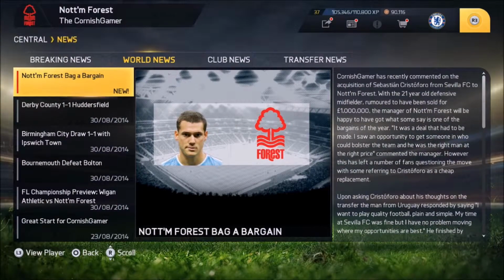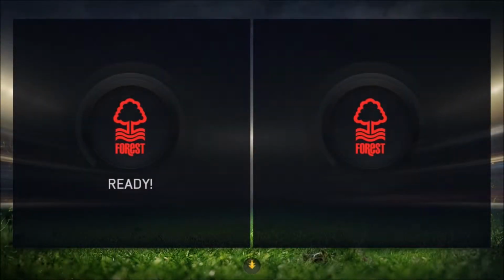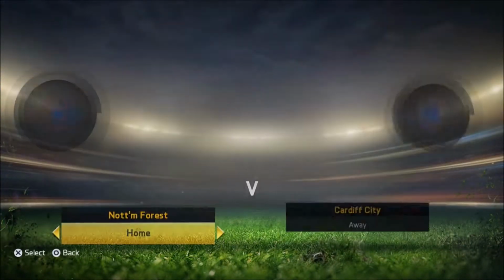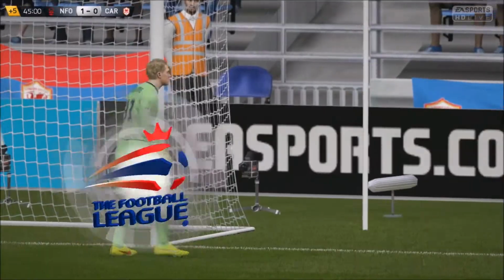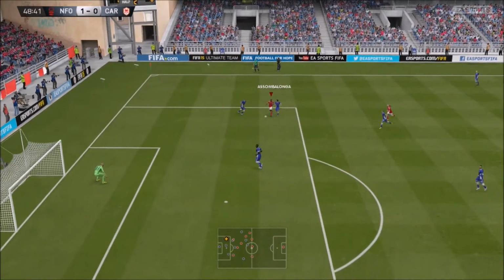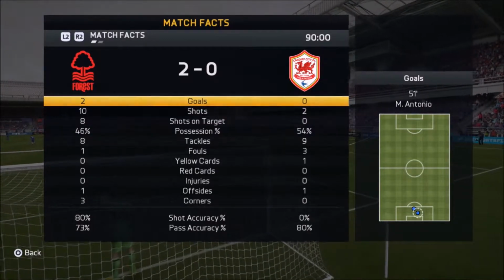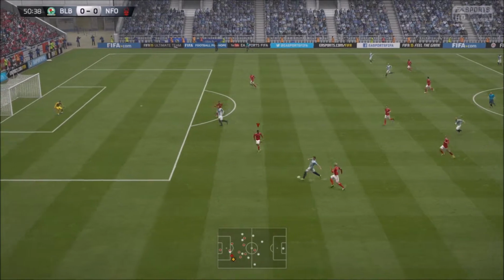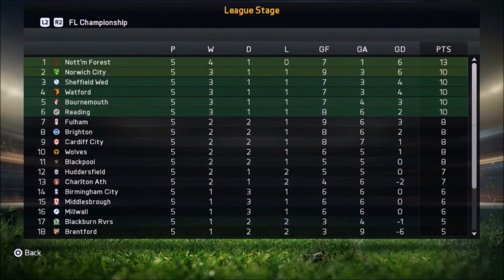Fifa 15 Nott'm Forest Career Mode - S1 Ep.4 - Winning form